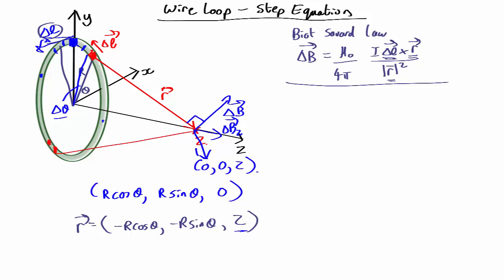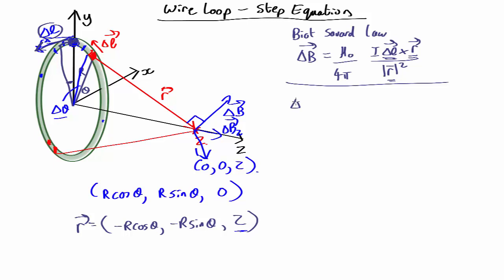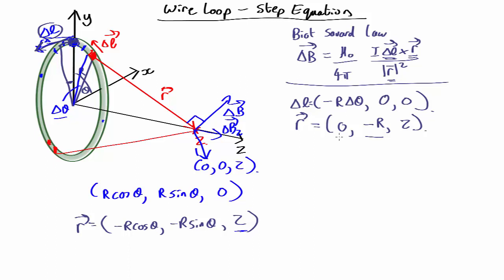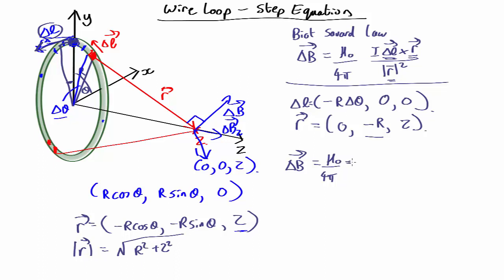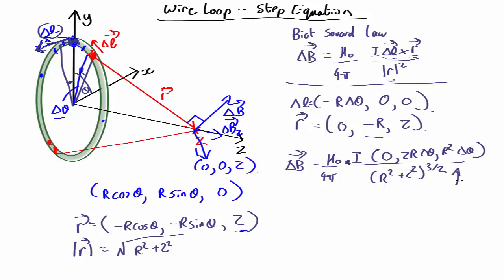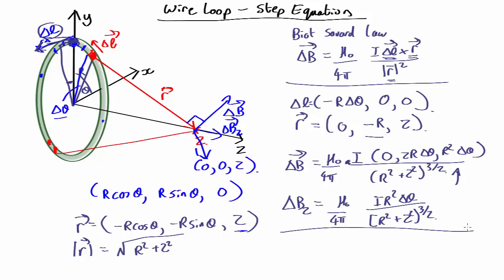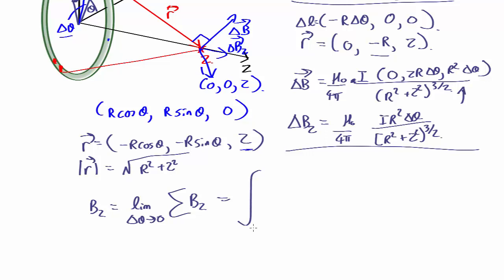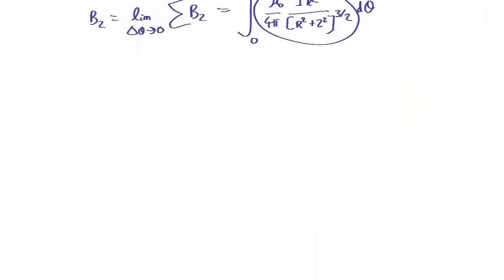MV5.08 Wire Loop Calculus